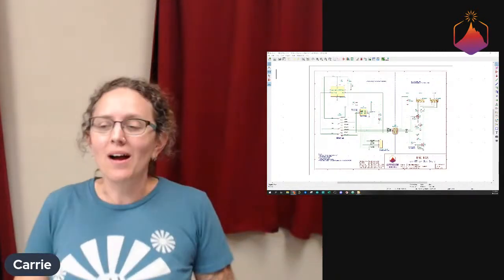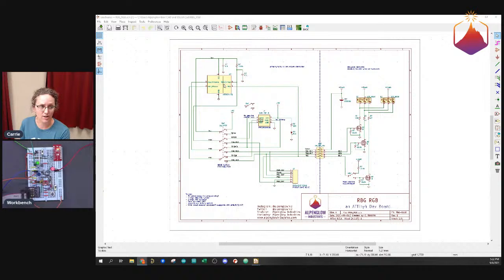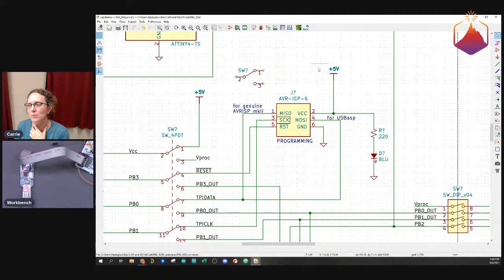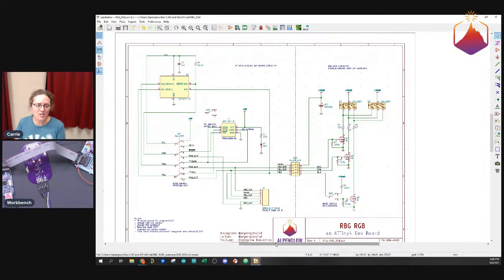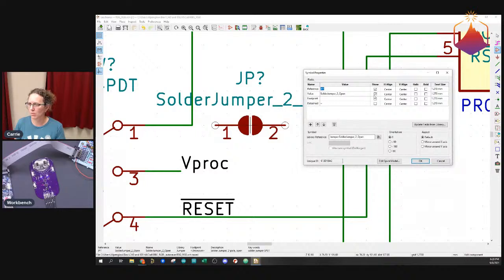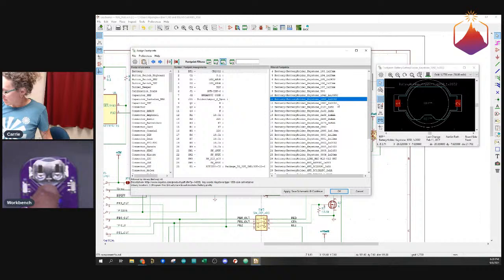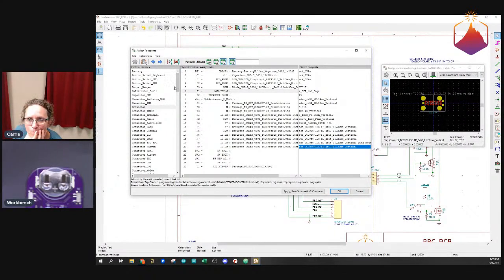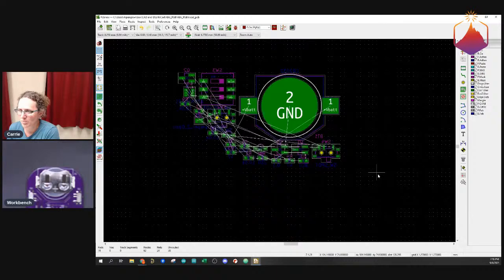Solder Sesh #14 - RGB Kicad Layout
Join us for a KiCad sesh!  We're working on a new product - an RBG badge that's also an ATTiny4 dev board, and we'll take you through our decisions, what we think makes for a good schematic, and will hopefully get into some layout too.  Though Carrie has many years of PCB design and layout experience, she's new to using KiCad, so bring a beer, something to work on, and KiCad tips if you've got em!  If you're curious about how KiCad differs from Altium - maybe you have a small business and are wondering if the giant price tag is worth it - she'll have a fair bit to say about that.
Chapters:
0:00 Intro
4:26 RGB RBG board
21:38 Getting into the schematic
32:48 ATTINY4 processor
45:05 The rest of the circuit
58:30 To do list
1:20:21 Annotating the schematic
1:27:40 Checking for errors
1:34:25 Footprints
2:11:52 Loading the netlist